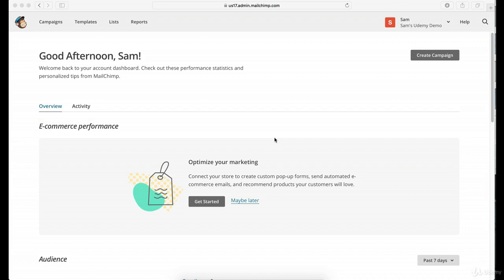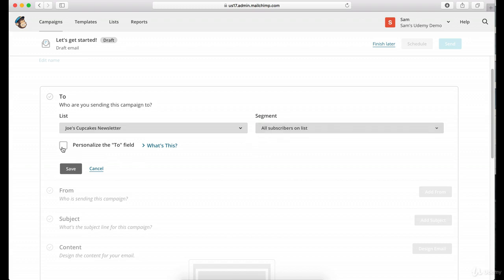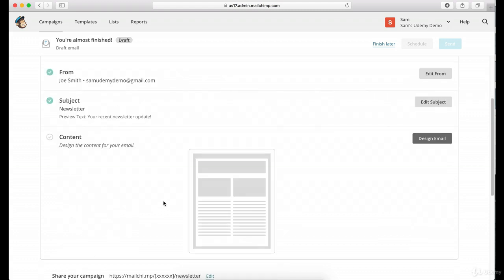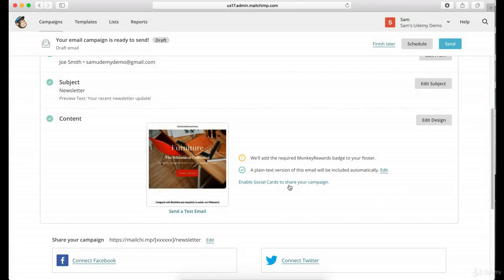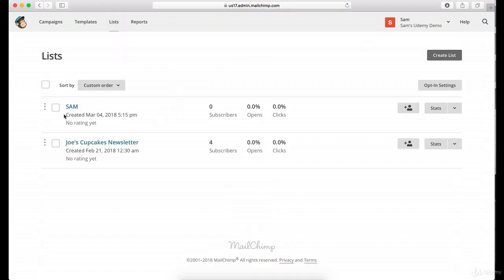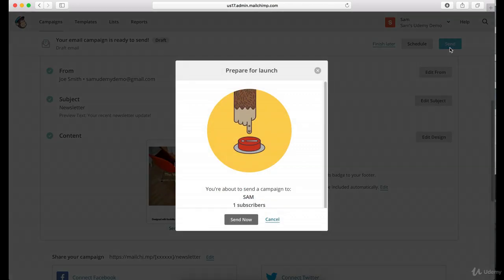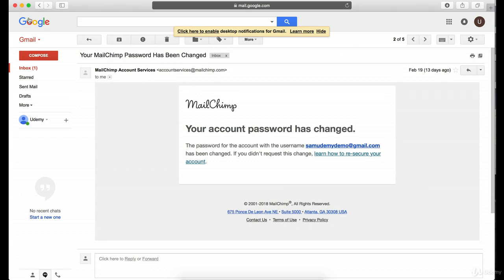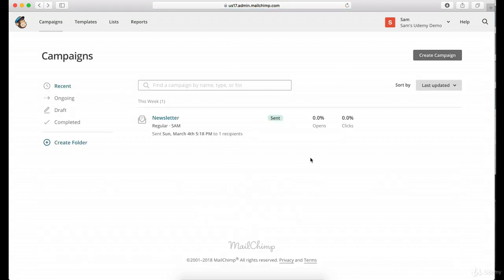3 Creating and Sending Campaigns